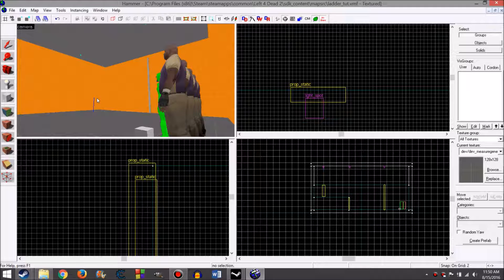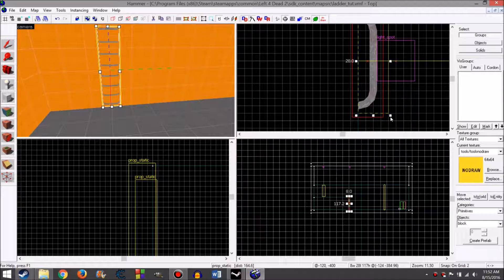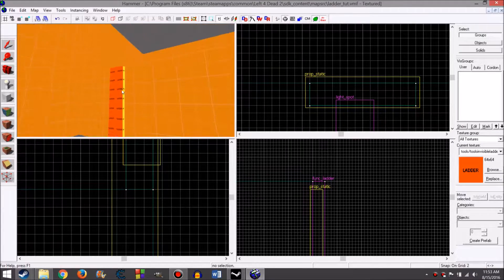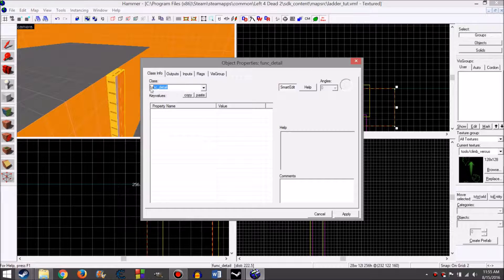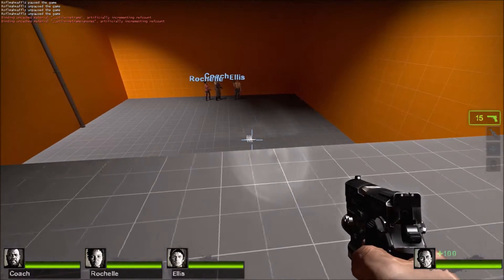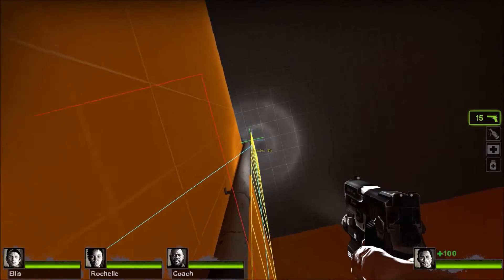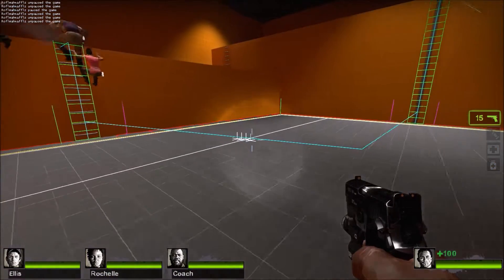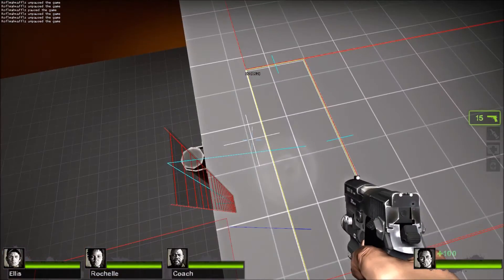Tutorial 4: Ladders in L4D2 Hammer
Roflmahwafflz bringing you a tutorial on a common knowledge subject. Applicable 100% to L4D2, and a little less applicable to any other source engine game. Some tutorials can be copied over in function to other source engine games verbatim, others cannot be.

If you have a tutorial request leave it in the comments below.